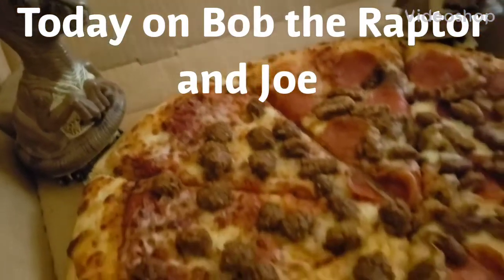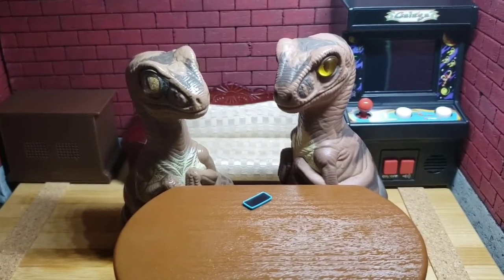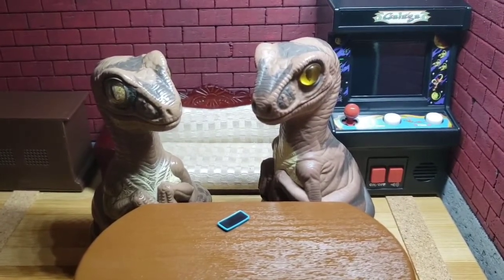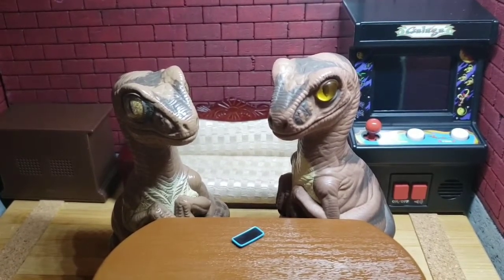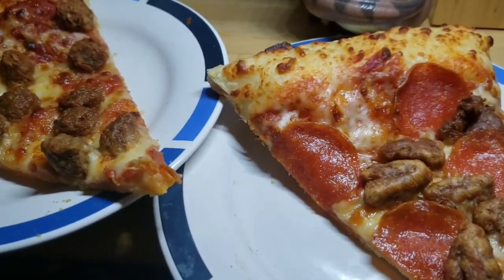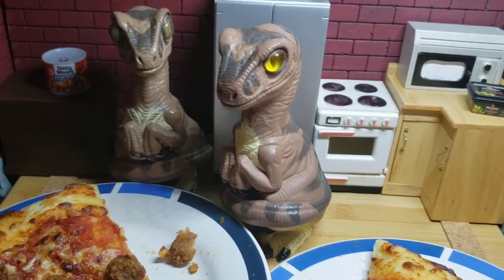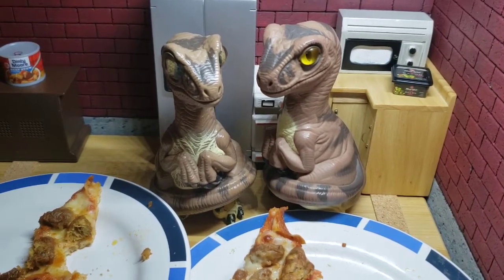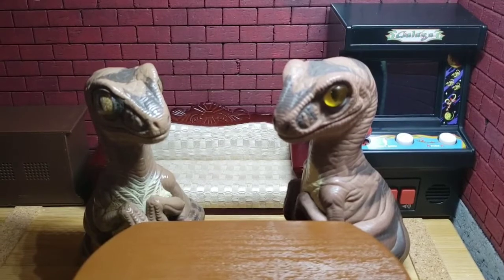Pizza Hut Beyond Meat Sausage Topping Food Review Bob the Raptor & Joe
HELLO MAMMALS! Today Joe and I tried the new beyond meat Sausage at Pizza Hut

Willowick OH 44095